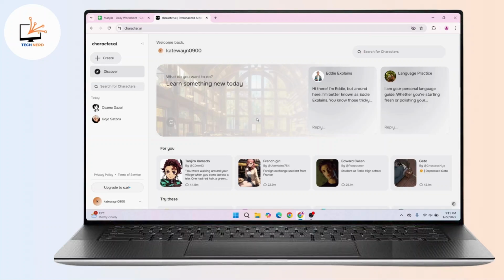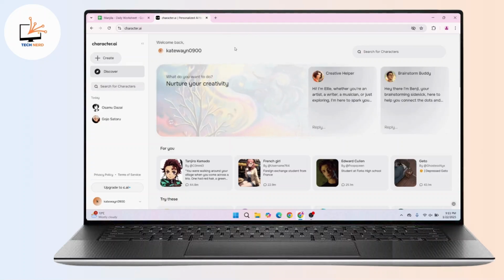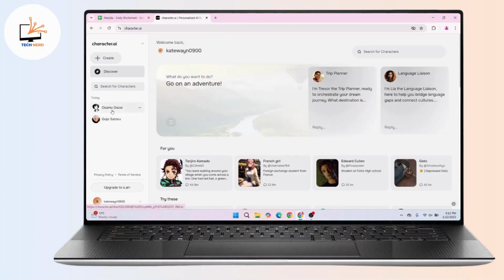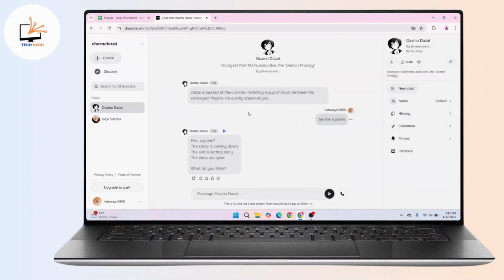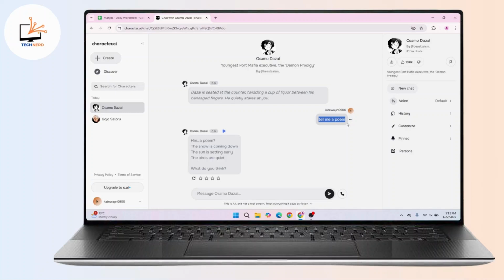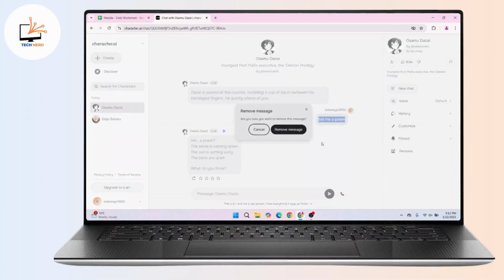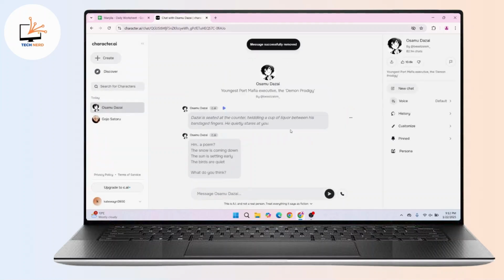How to Delete Chats on Character AI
Learn how to delete chats on Character AI in this quick tutorial! Whether you're using the Character AI app or accessing it through a browser, we walk you through the simple steps to remove unwanted chats. In this video, Kid shows you how to select, delete, and confirm the removal of your messages on Character AI. Make sure to follow these easy instructions to clean up your chat history!

Chapters:
00:00:00 - Introduction
Welcome and brief overview of deleting chats on Character AI.

00:00:06 - Open Character AI
Log into Character AI via the app or browser.

00:00:12 - Select the Chat to Delete
Choose the chat you want to remove from your list.

00:00:18 - Click the Three-Dot Icon
Access the menu for the selected chat.

00:00:22 - Remove Message
Click on "Remove Message" and confirm the action.

00:00:30 - Chat Deleted
The chat has been successfully removed.

00:00:35 - Conclusion